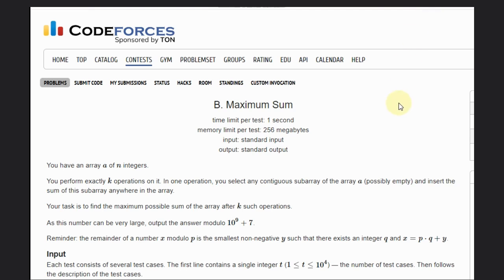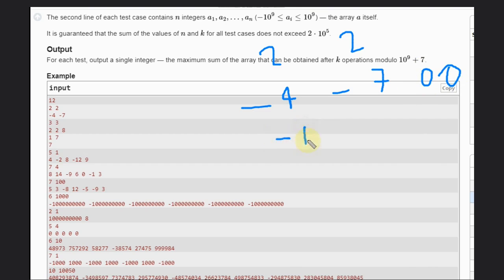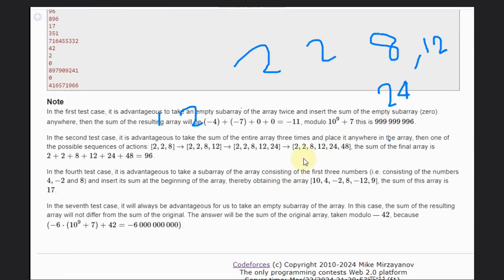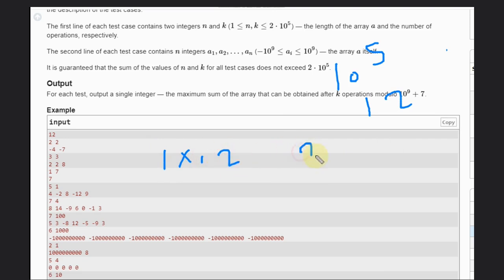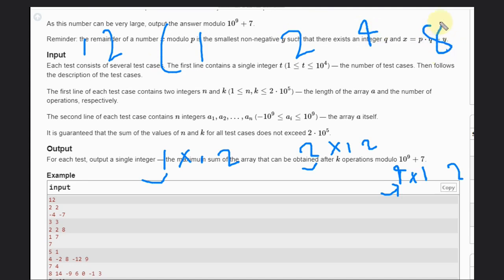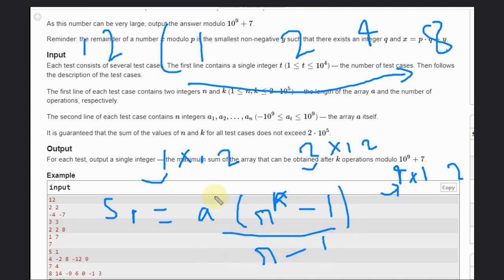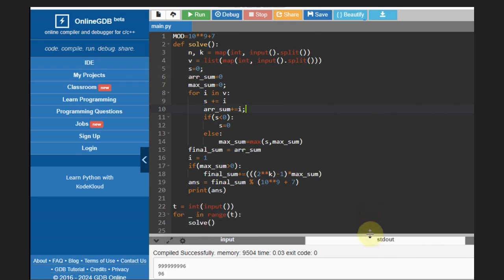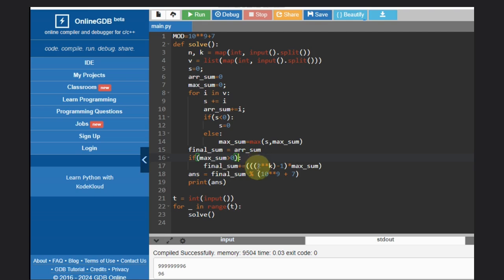B. Maximum Sum | Codeforces Round 936 (Div. 2) | Full solution with code